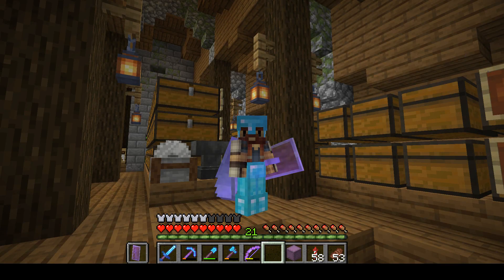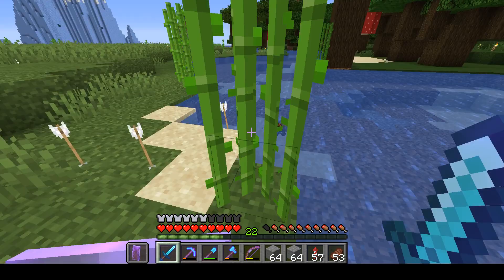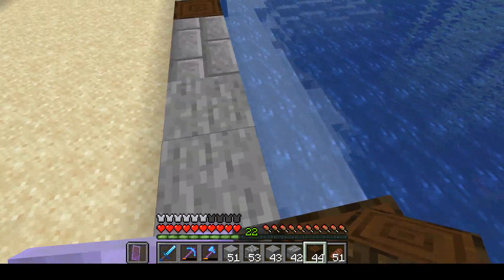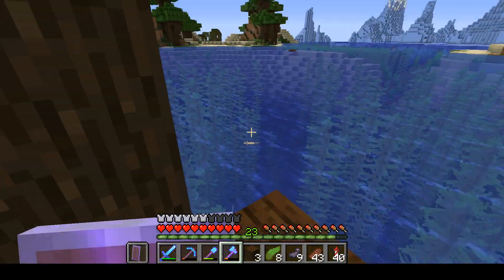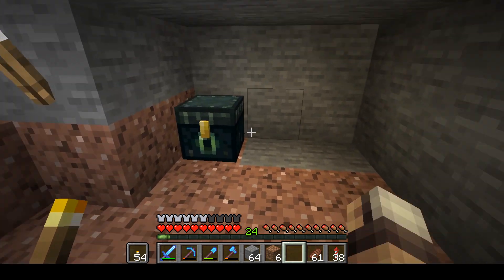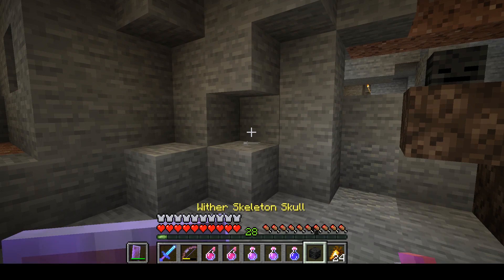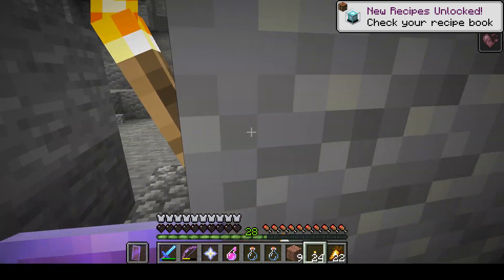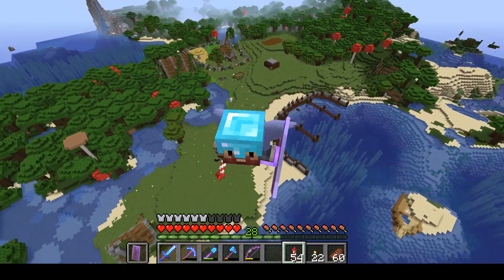A Dock and a Wither! - Minecraft 1.14 Let's Play - Nations - Ep. 13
Hey Everyone!

In this episode of Nations we construct a dock area in AnthAerra's bay, and take on our first Wither!